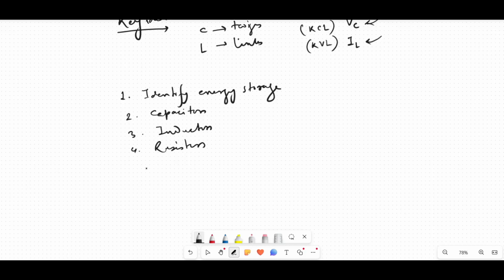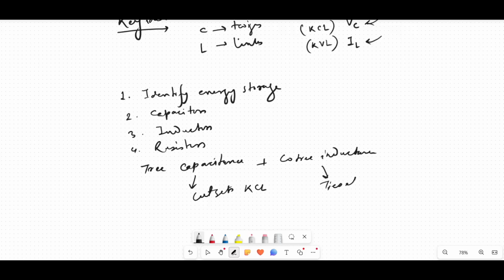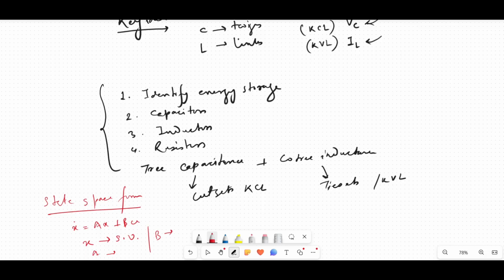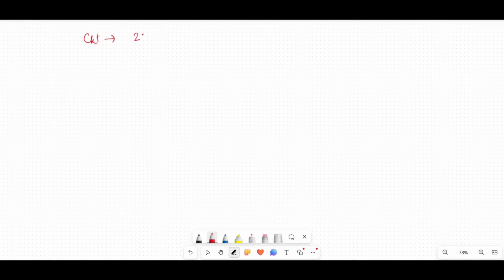Graph Theory Part 7 | State Variables in Network Analysis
In this video, we explain the concept of State Variables in Network Analysis using a Graph Theory approach.

This topic is essential for understanding dynamic circuits, system modeling, and advanced network analysis techniques.

📚 What you will learn:
What are State Variables in electrical networks
Why are capacitor voltage and inductor current chosen
Role of energy storage elements
Connection with Tree, Twigs, and Links
Systematic selection using graph theory concepts
Introduction to state-space representation
🎯 Who should watch:
ECE students
GATE aspirants
Anyone studying Network Theory or Circuit Analysis